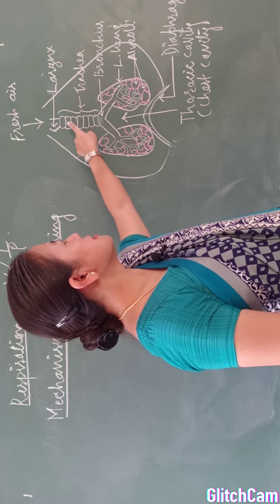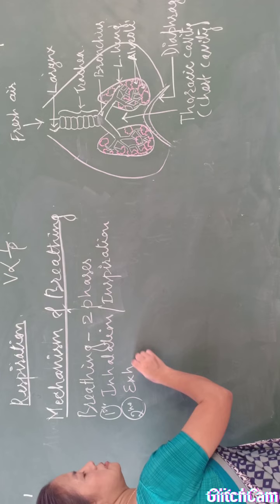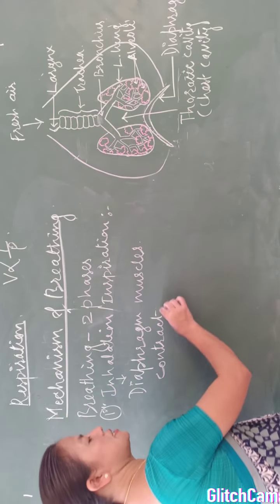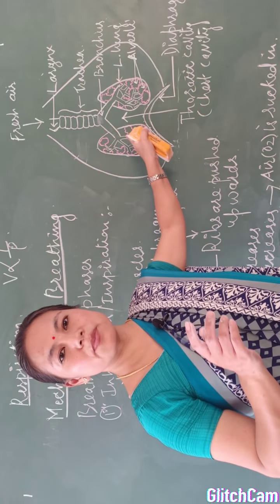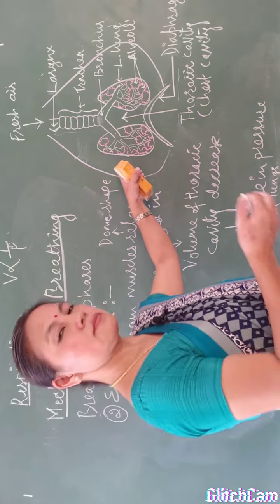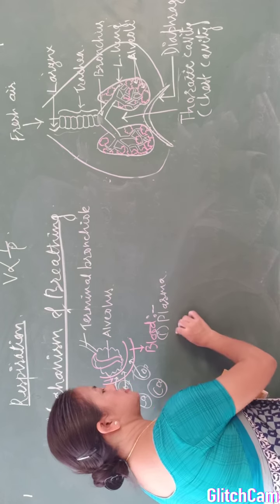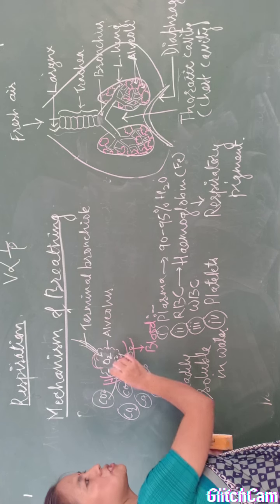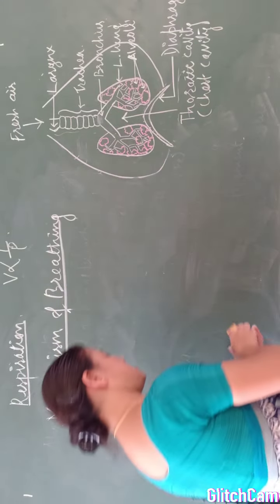Life Processes Mechanism of breathing Part 7